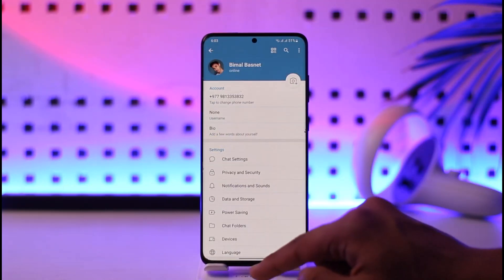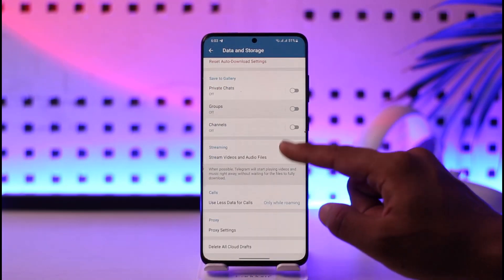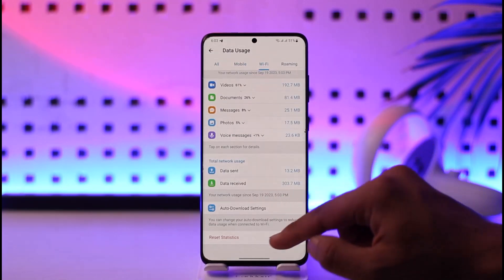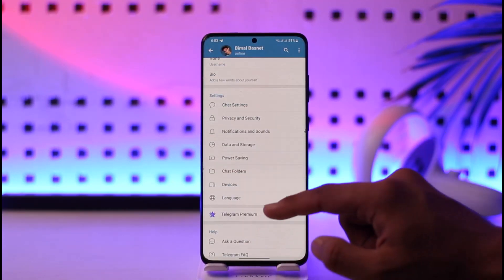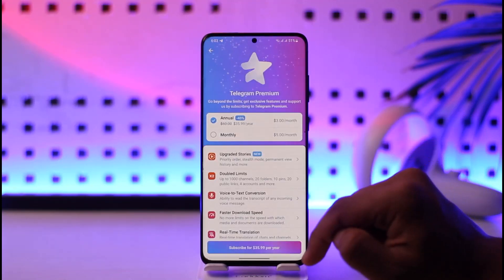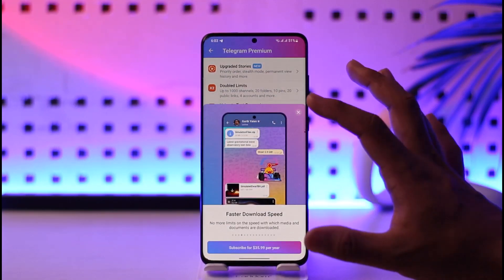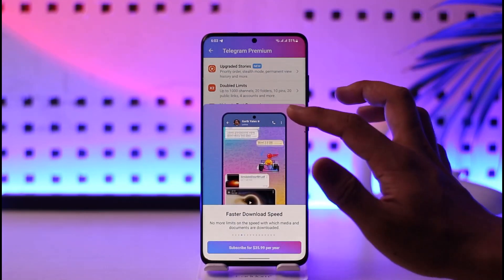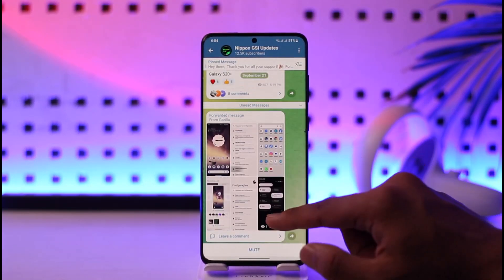How to Speed Up Telegram Download !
In this video, I will show you how to speed up Telegram download.

~ Chapters:
0:00 Introduction
0:10 General Info
0:20 Check Connection
0:45 Upgrade Premium
1:08 Conclusion